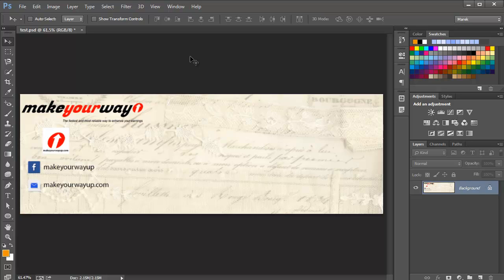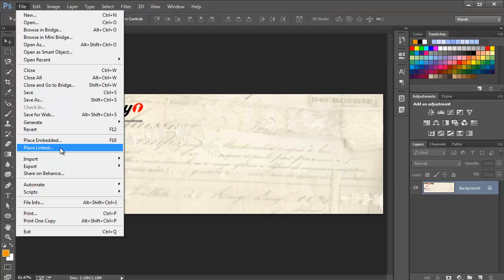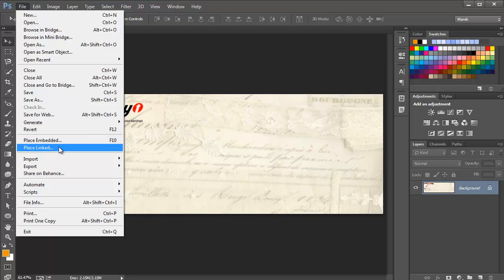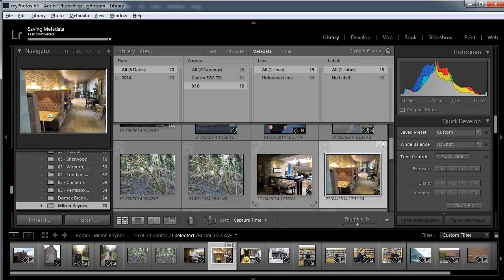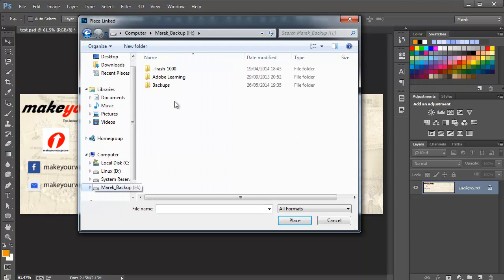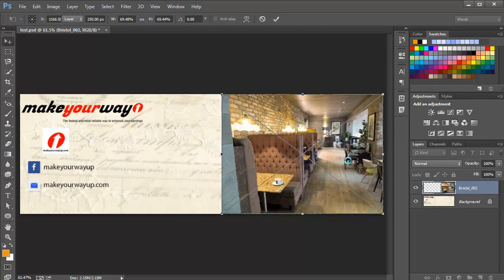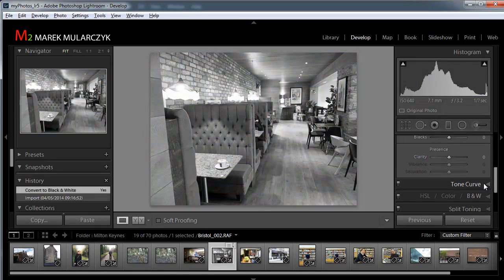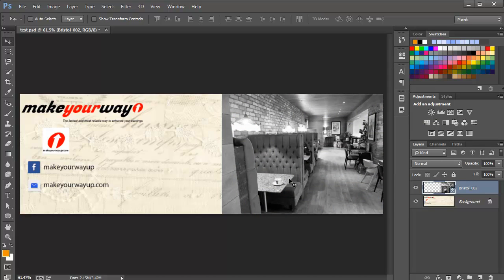Linked and Embedded Smart Objects in Photoshop CC - PsLrTV Episode 130